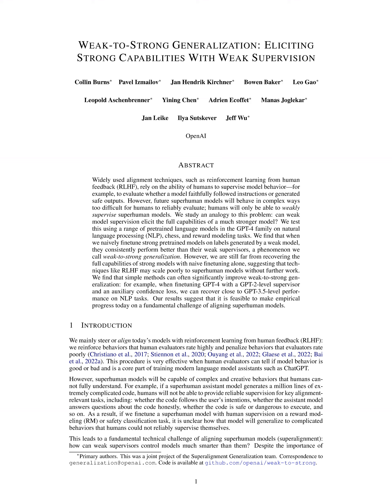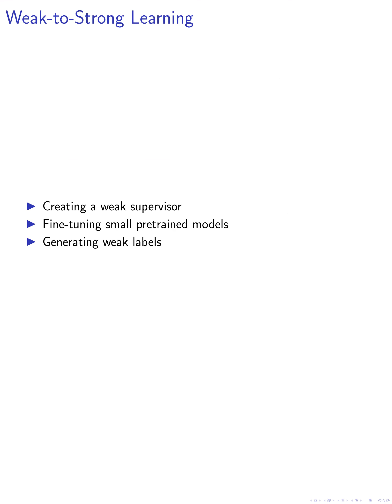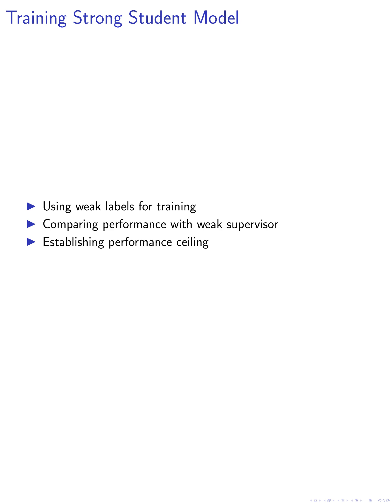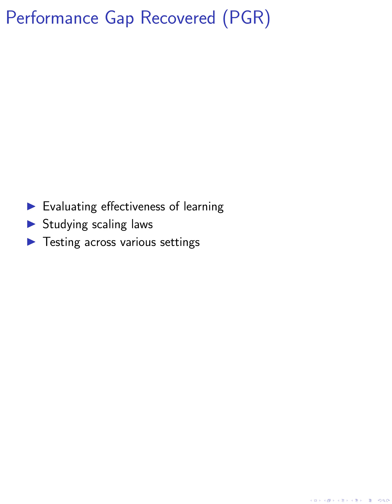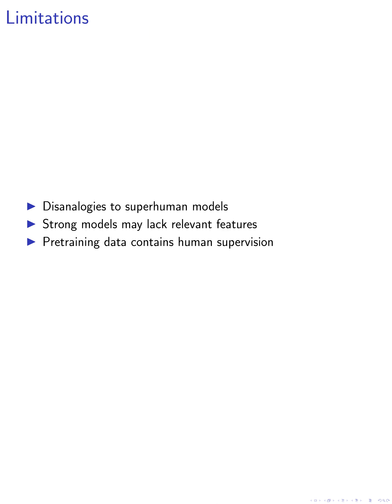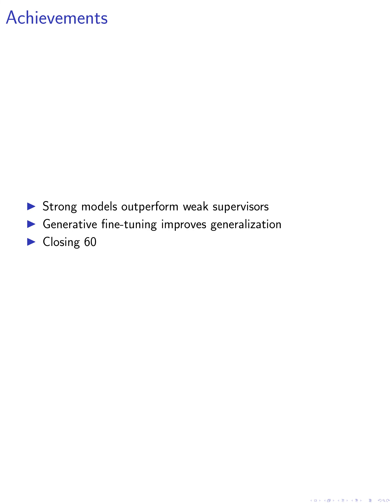[short] Weak-to-Strong Generalization: Eliciting Strong Capabilities With Weak Supervision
The paper explores the concept of weak model supervision and its ability to elicit the full capabilities of a stronger model. The authors test this using pretrained language models and find that simple methods can improve weak-to-strong generalization, making progress on aligning superhuman models.